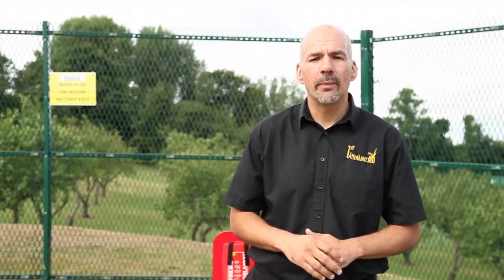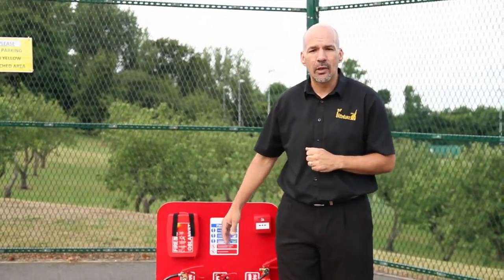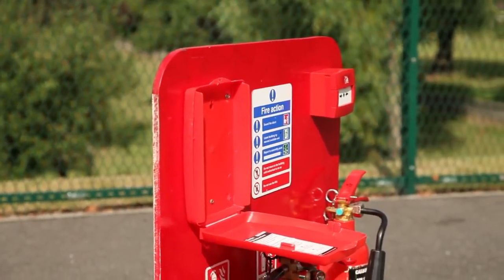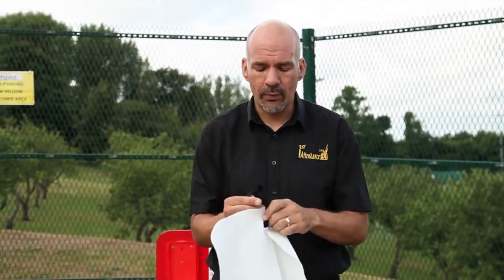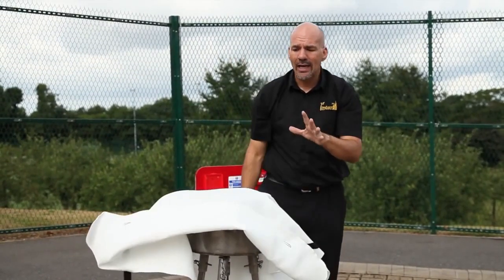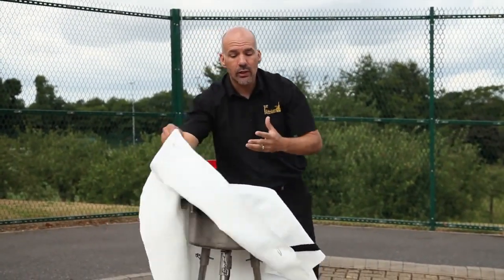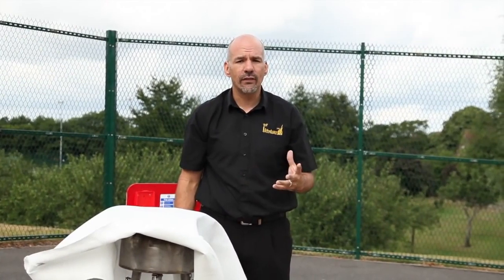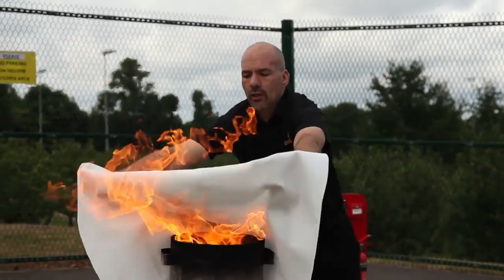How to use a Fire Blanket 1st Attendance Ltd YouTube 720p